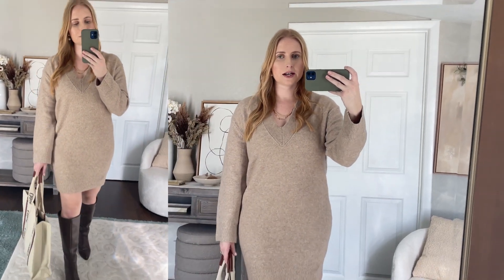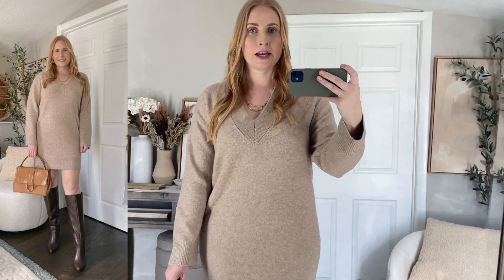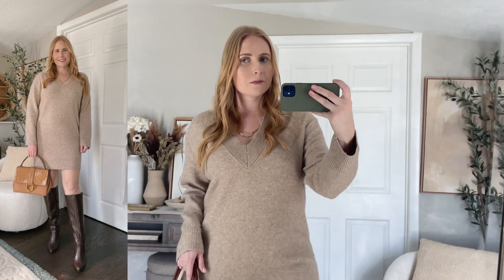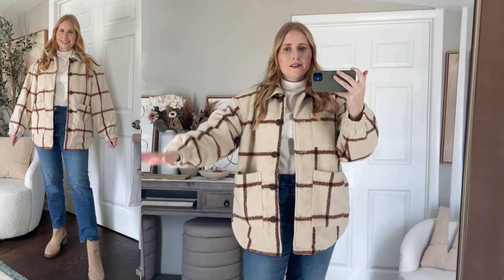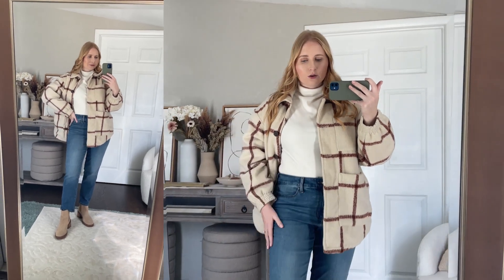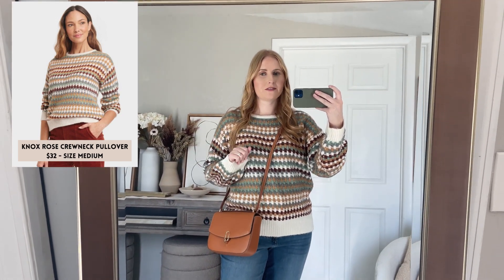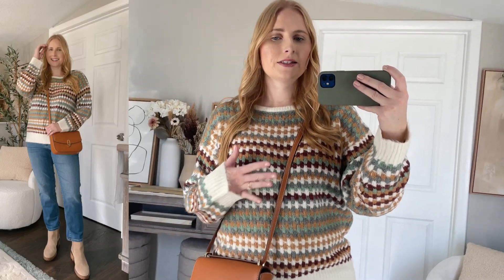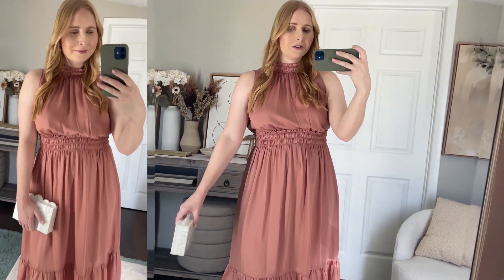NEW Target Fall Clothing Haul 2023 🎯 TARGET MID SIZE TRY-ON HAUL 🛍️ OCTOBER 2023 🍂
0:00 Intro

0:40 OUTFIT 1

1:52 Sweater Dress with Shacket
plaid shacket (m)

2:18 OUTFIT 2
white long sleeve sweater (s)

3:38 OUTFIT 3

5:41 OUTFIT 4
striped crewneck pullover (m)
denim jeans (10)
brown cross body bag

6:51 OUTFIT 5
brown long sleeve midi dress (m)
walmart ankle boots (10, tts)

8:08 OUTFIT 6
dusty pink dress (m): Not Online Yet! Check back
marble clutch

My Accessories Shown
◇ white shoulder bag
◇ tan crossbody bag
◇ gold earrings
◇ Kendra Scott necklace

8:56 Outro + Subscribe To My Channel

❤ MY SIZING / MEASUREMENTS:
Top: M
Pants: 10
Shoes: 10
Weight: 150ish lbs
Height: 5'7"

💄 MAKEUP ROUTINE